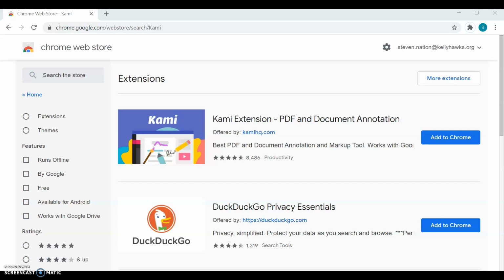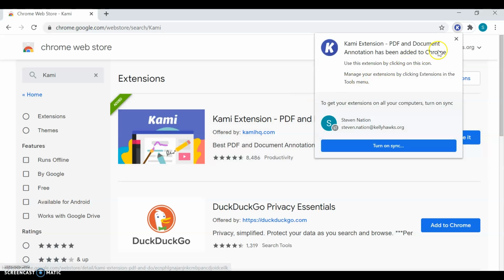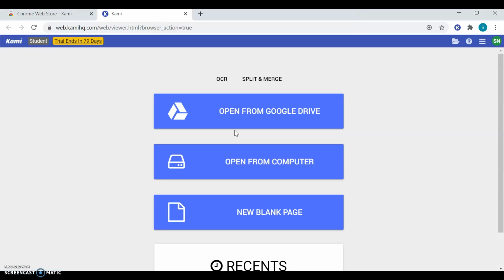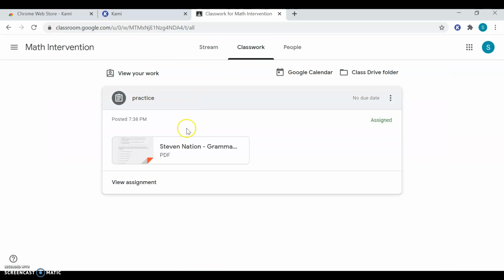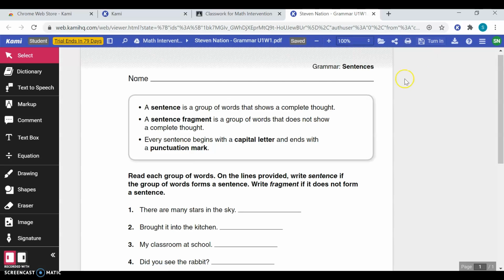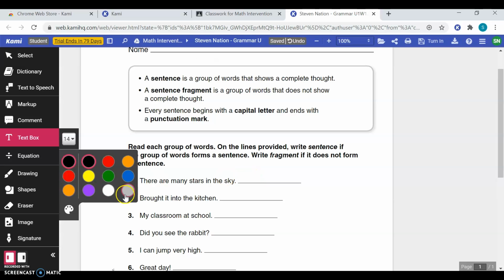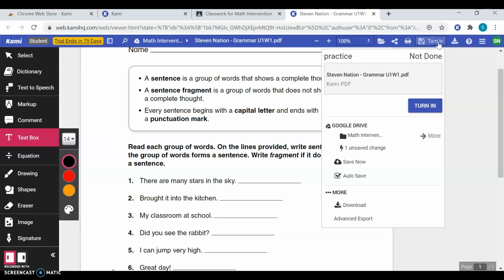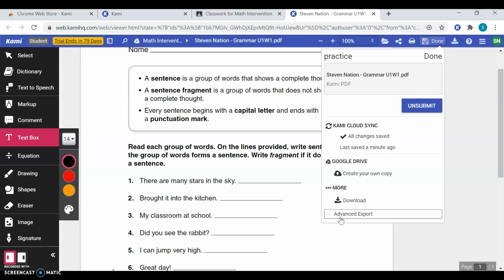Kami How To Install